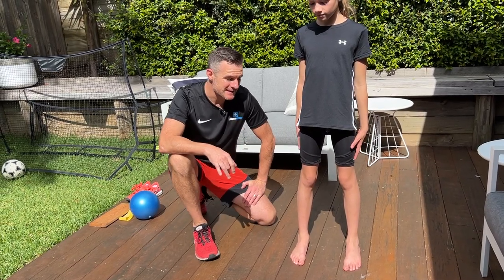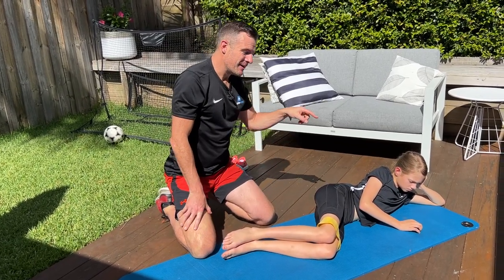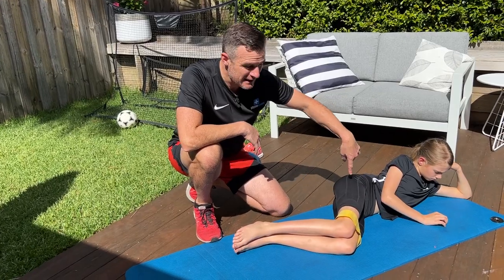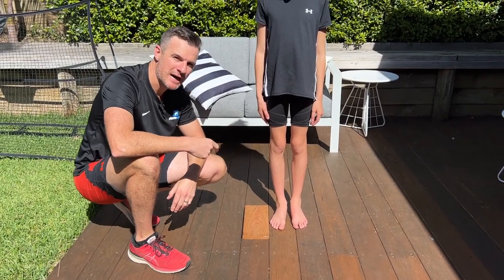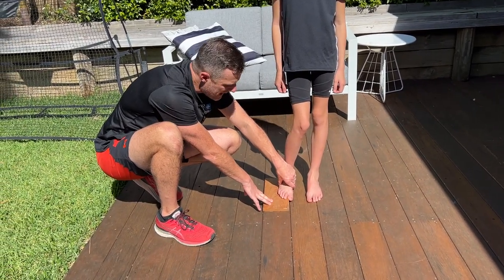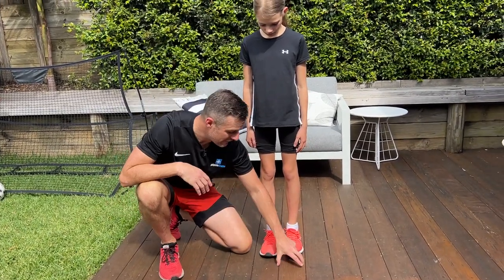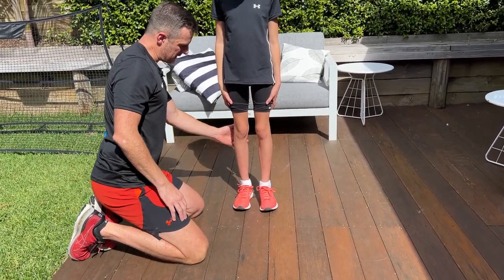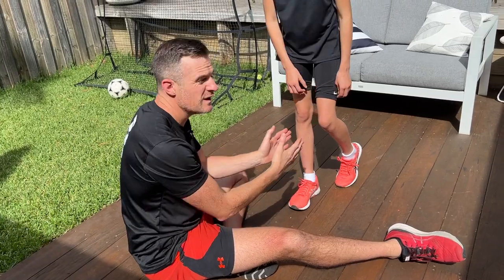4 Easy Knee Alignment Drills for Kids | Tim Keeley | Physio REHAB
Does your child's knee go inwards and foot collapse when they run and play sport? It's a common thing and not necessarily a bad thing when they are young. But if it's starting to cause problems like shin splints, achilles (sever's) pain and knee pain then try these simply yet effective exercises to help the issue.

Chances are the majority of inward rolling knee and outwards moving foot is it's coming from the hip, but just doing glute exercises is not going to fix it. Neuromuscular programming and strengthening in all areas of the chain is important. The key with all these exercises is to make them fun (as much as you can!) as well as giving them cues that they will understand.

1️⃣ Banded Clams
2️⃣ Isometric One Leg Ball Squat
3️⃣ Medial Arch Lifts
4️⃣ Step Down

Check out out new link for both websites!